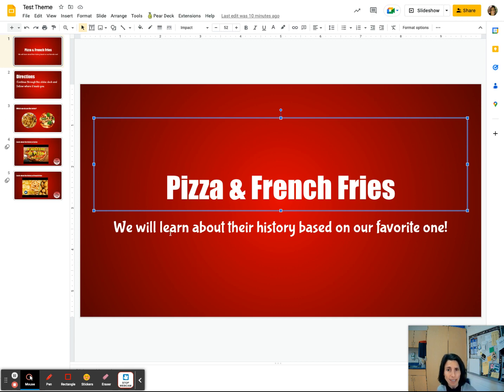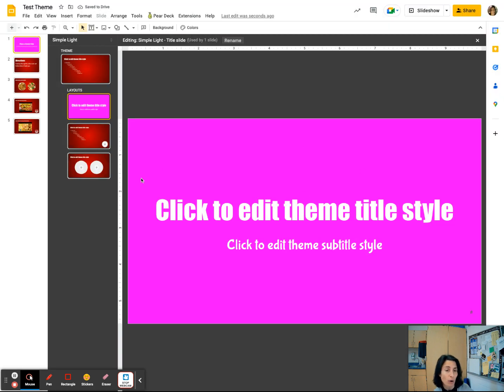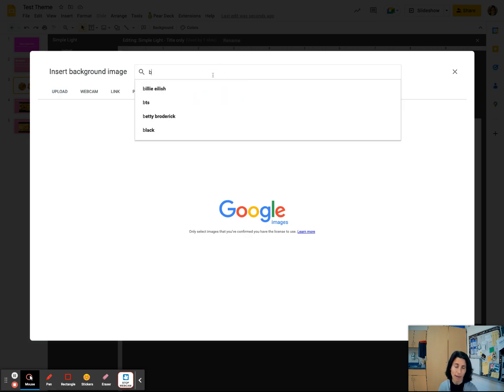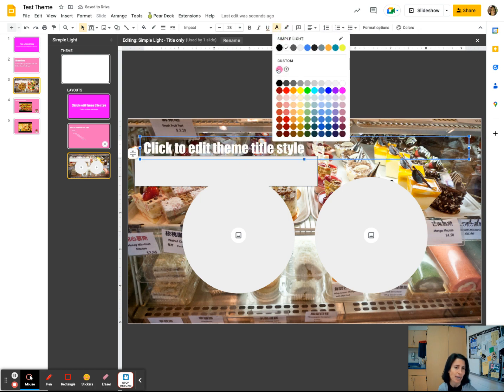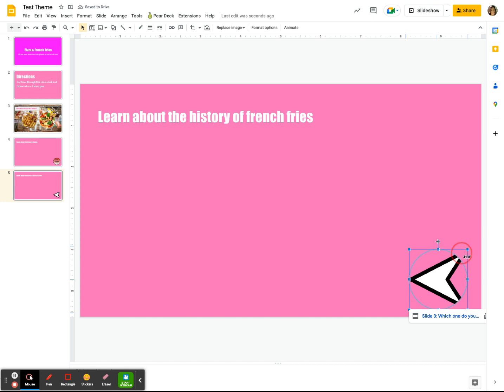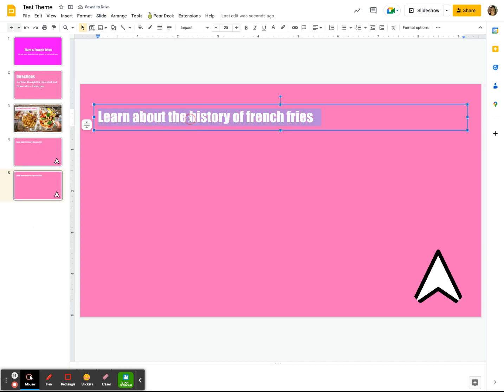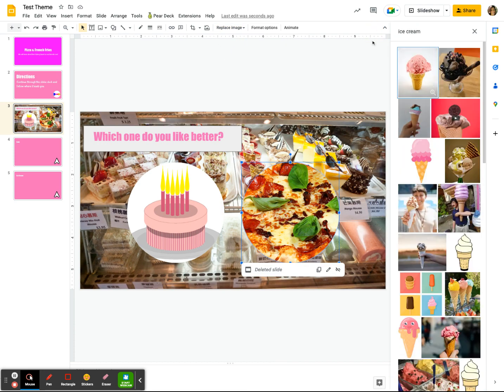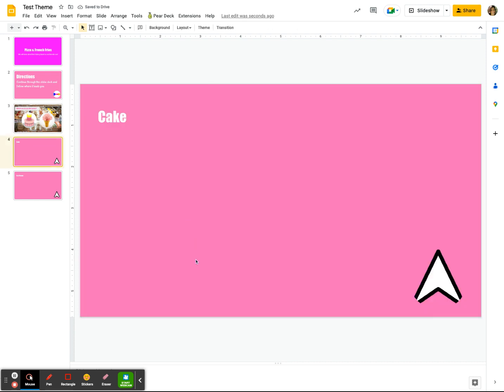Modify your theme for a new activity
By working at the theme level, you can modify your theme very quickly for a new unit or activity.